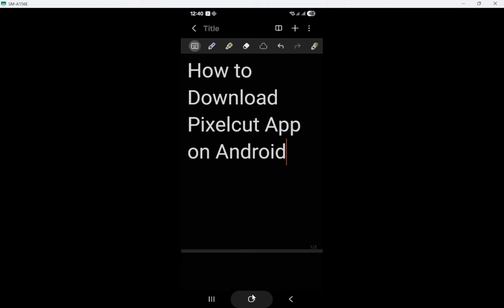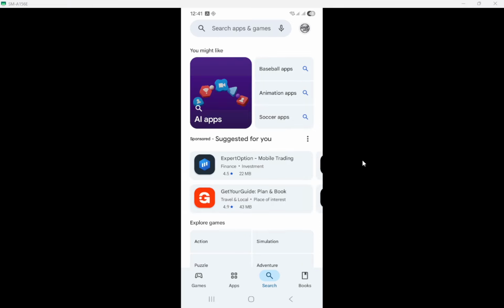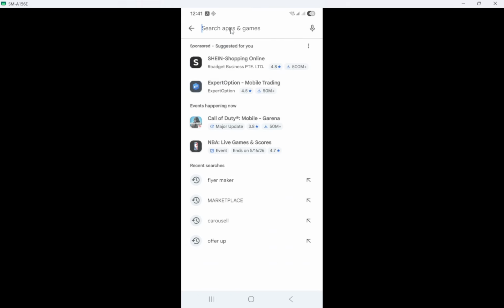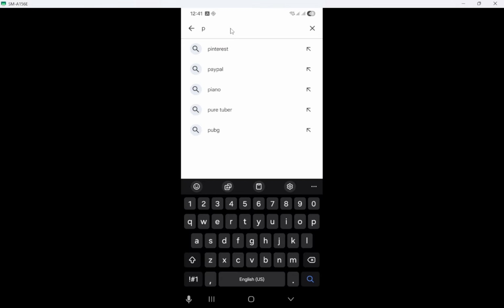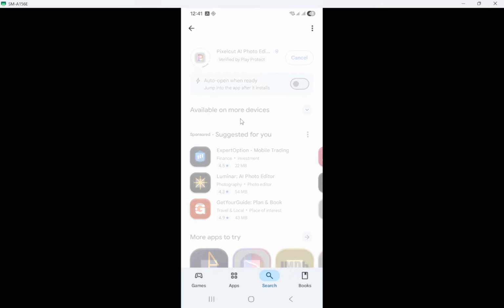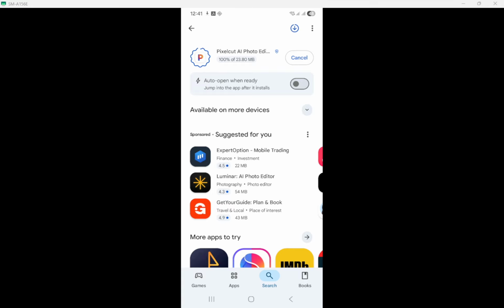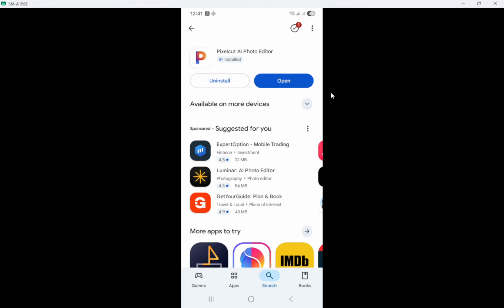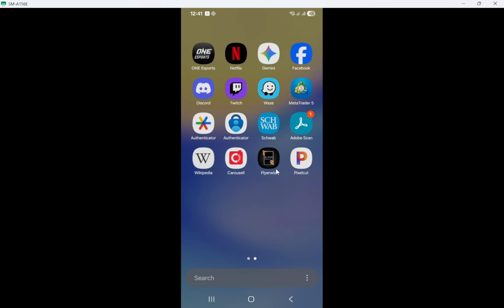How to Download Pixelcut App on Android [2026 Full Guide]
How to Download Pixelcut App on Android

In this video, we show you exactly how to download Pixelcut App on Android to access professional AI-powered photo editing, background removal, and graphic design tools on your mobile device. Installing the official platform client ensures your smartphone is fully equipped with high-resolution templates, object-erasing utilities, and automated batch-editing workflows.

Mastering mobile platform setup requires an understanding of official storefront retrieval, application asset authorization, and device operating system optimization. We focus on searching the official digital marketplace, managing necessary media and storage storage permissions, and executing the initial account setup so you can seamlessly deploy advanced image generation and product photography workflows.

Technical Specs:
Software: Pixelcut; Feature: Mobile Application Setup & Installation